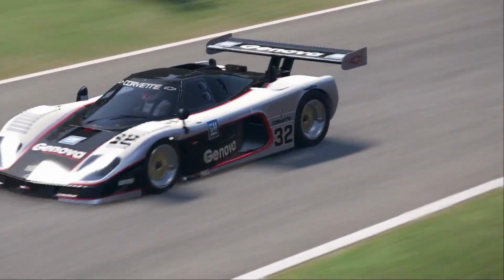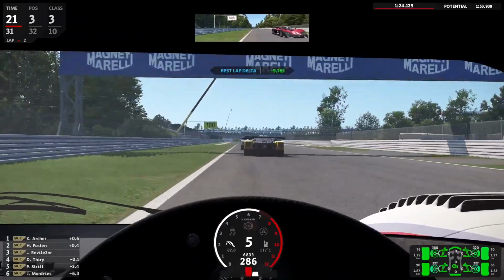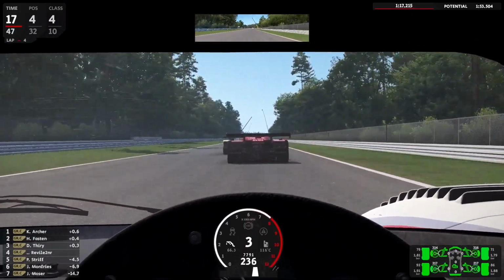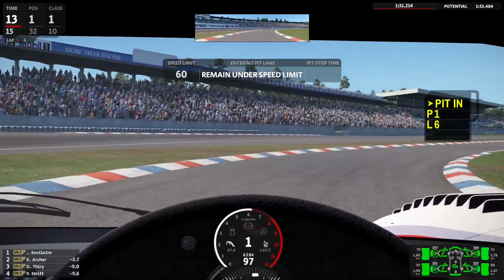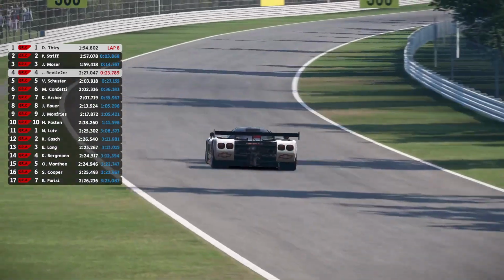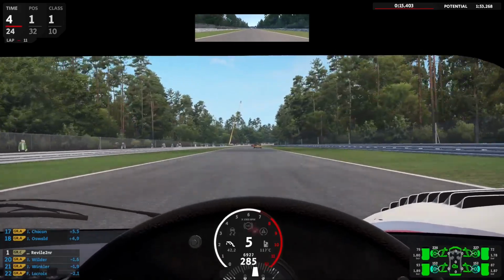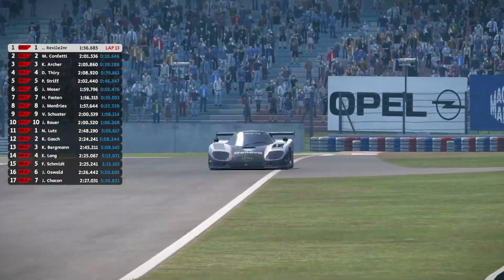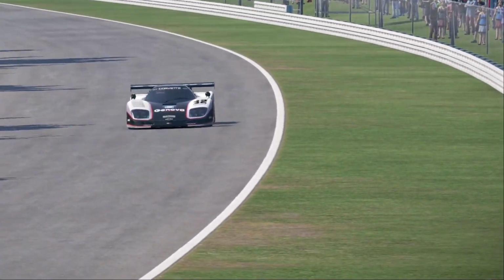Corvette GTP Group C vs. Group A at Hockenheim Historic 1988 | Full Race | Automobilista 2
I love Corvettes.

I 🤍 Sim Racing